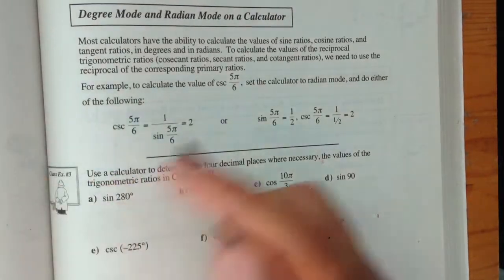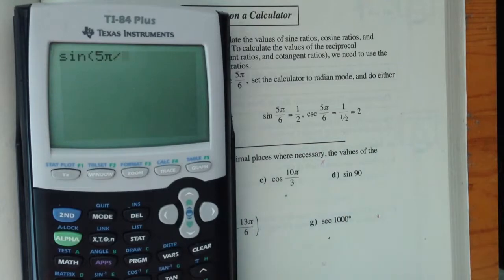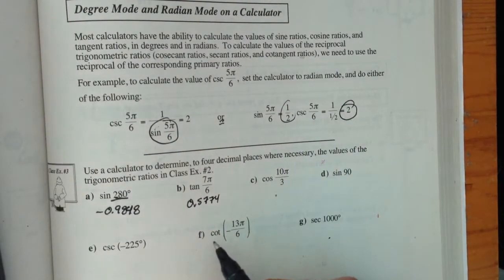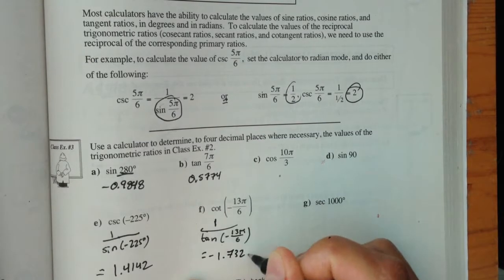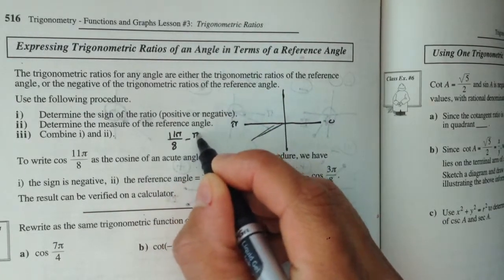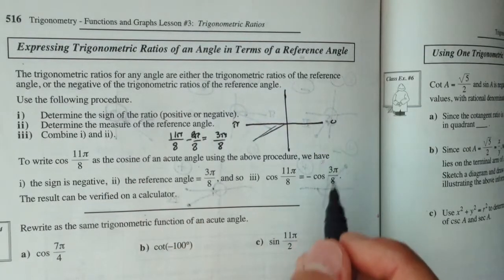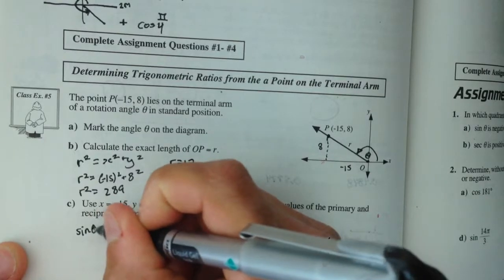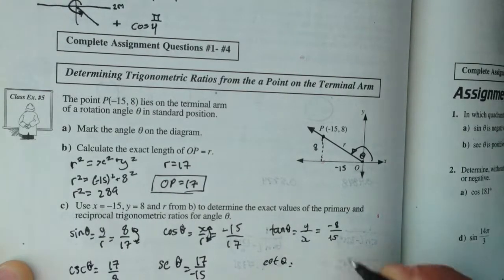Trig Lesson 3 Pt 2